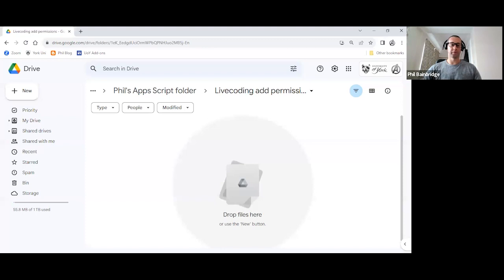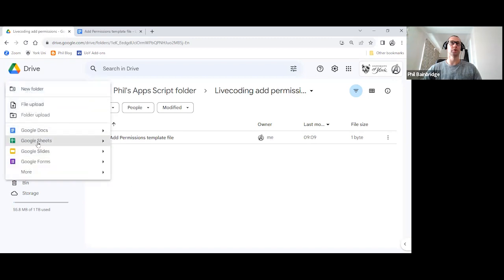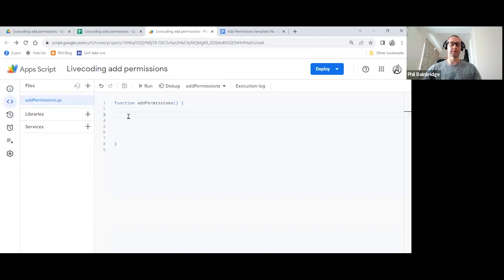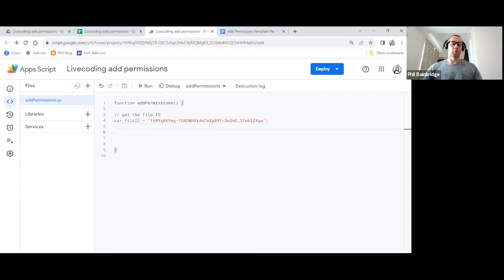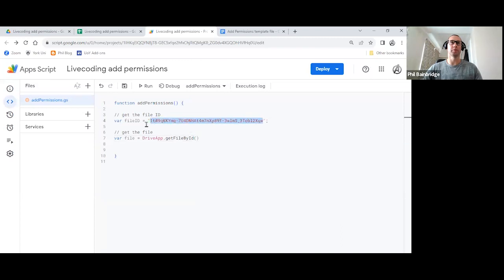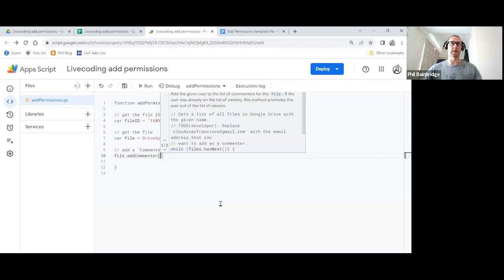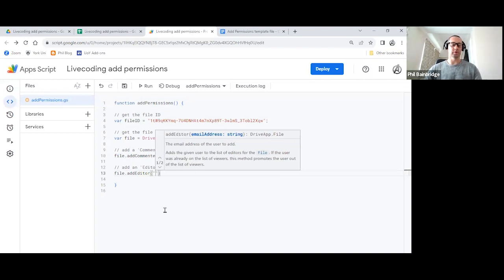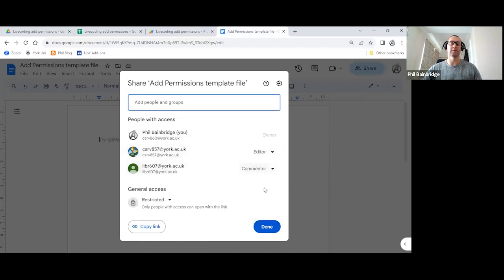Essential Apps Script 13: Add permissions